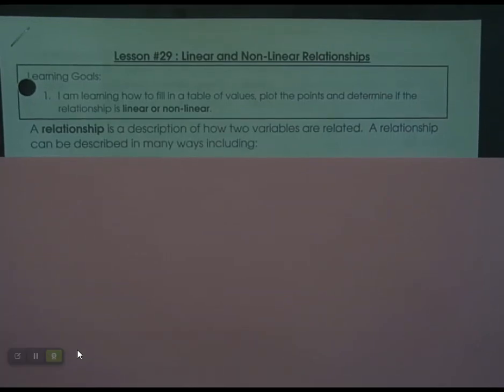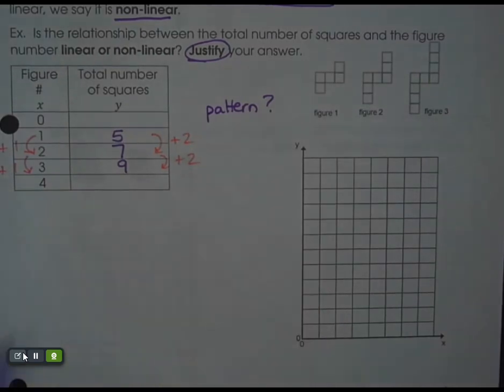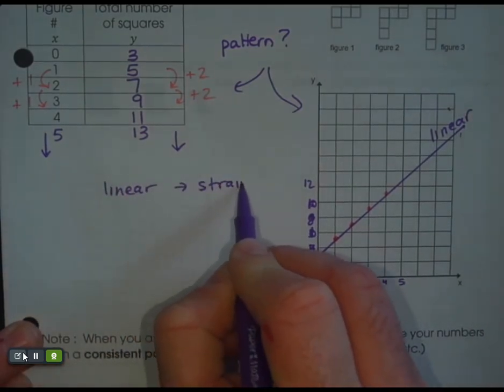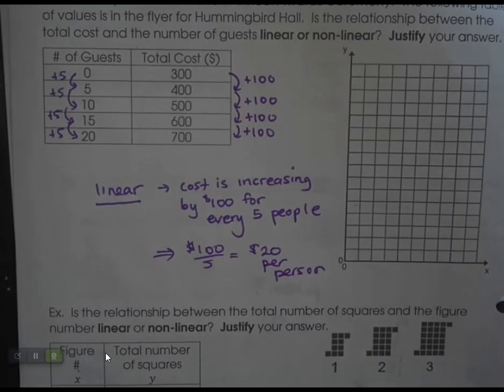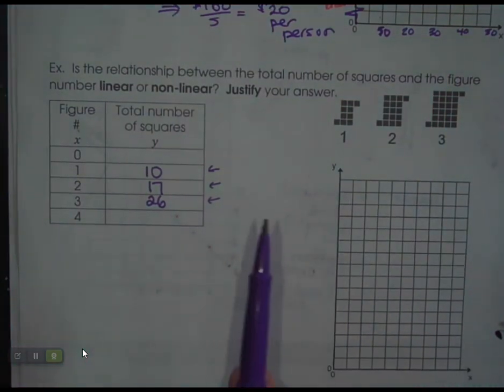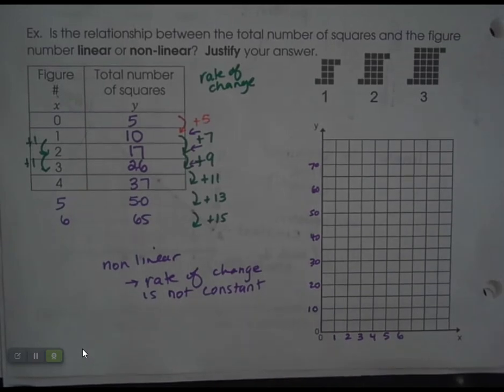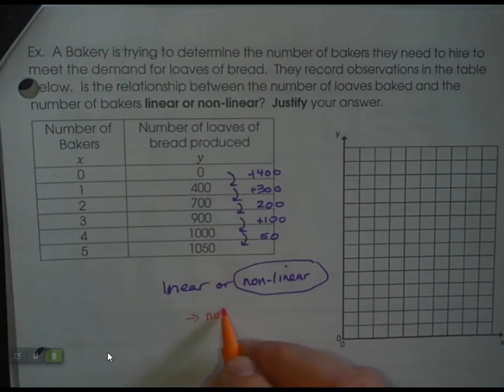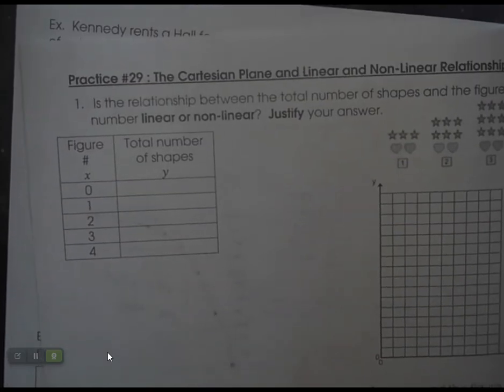29 Lesson Practice Linear and Non Linear Patterns Video